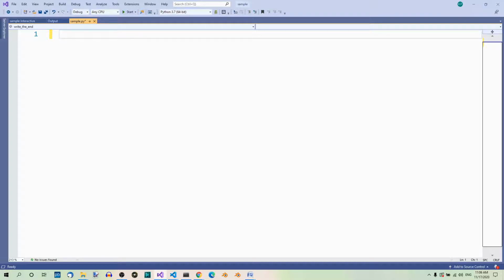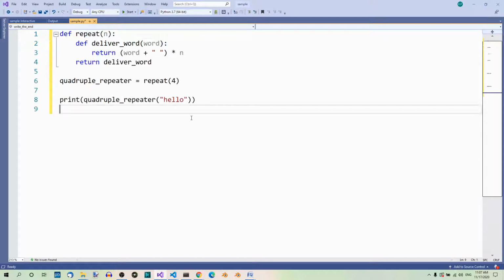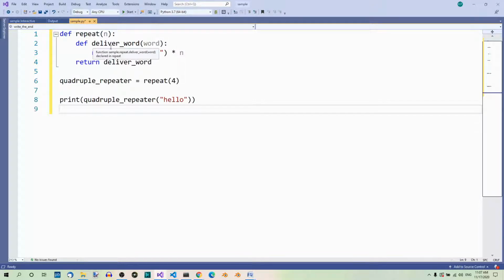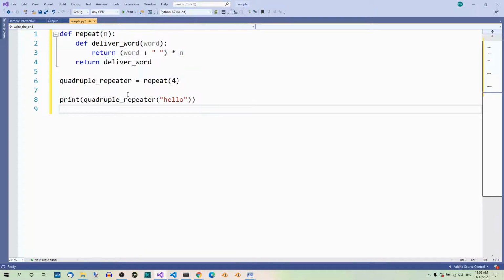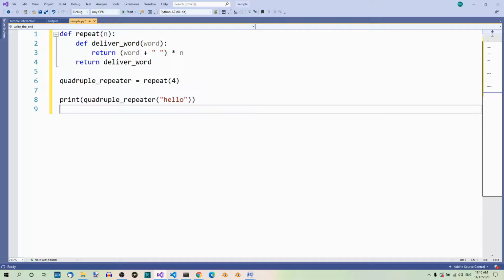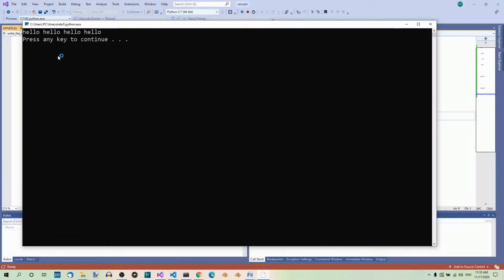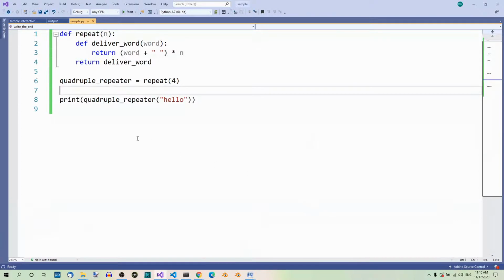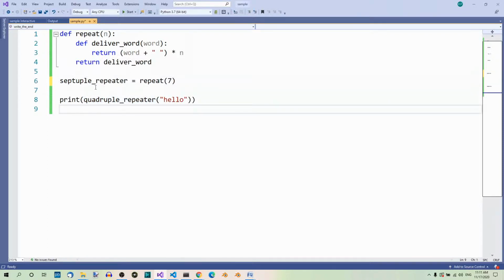Functions in Python - Functions Returning Functions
Today we’ll be talking about functions returning functions.